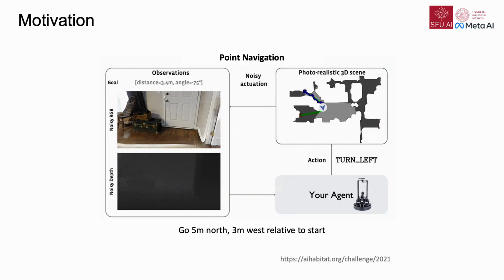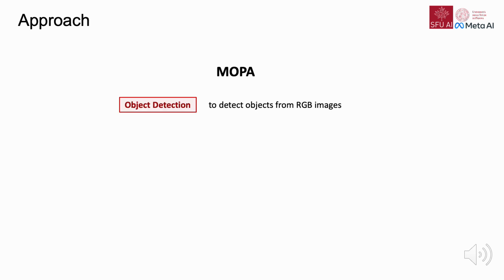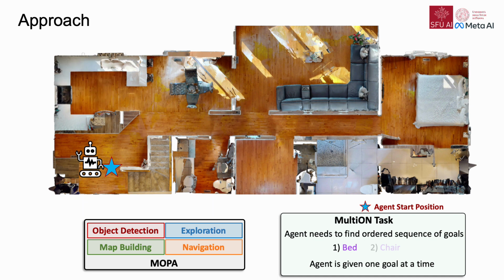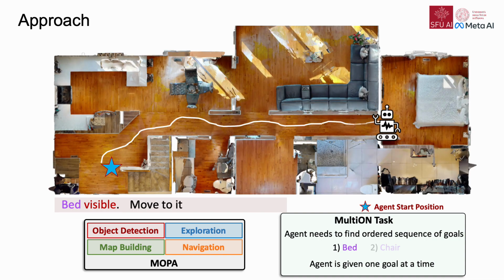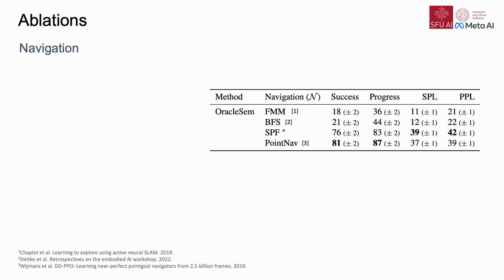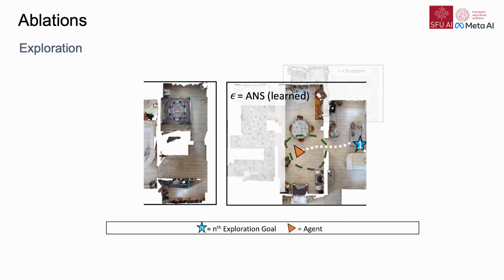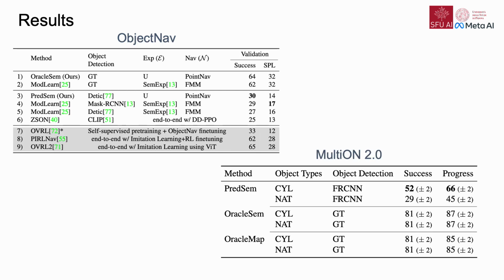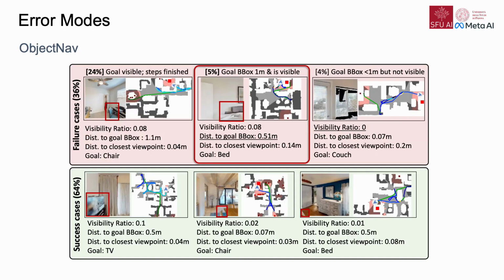MOPA: Modular Object Navigation With PointGoal Agents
Authors: Sonia Raychaudhuri; Tommaso Campari; Unnat Jain; Manolis Savva; Angel X. Chang
 Description: We propose a simple but effective modular approach MOPA (Modular ObjectNav with PointGoal agents) to systematically investigate the inherent modularity of the object navigation task in Embodied AI. MOPA consists of four modules: (a) an object detection module trained to identify objects from RGB images, (b) a map building module to build a semantic map of the observed objects, (c) an exploration module enabling the agent to explore the environment, and (d) a navigation module to move to identified target objects. We show that we can effectively reuse a pretrained PointGoal agent as the navigation model instead of learning to navigate from scratch, thus saving time and compute. We also compare various exploration strategies for MOPA and find that a simple uniform strategy significantly outperforms more advanced exploration methods.